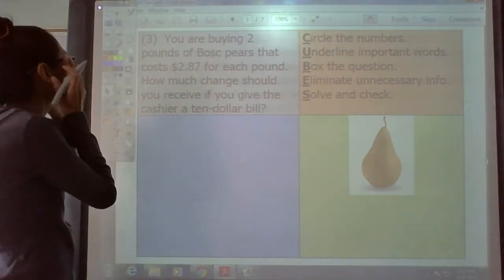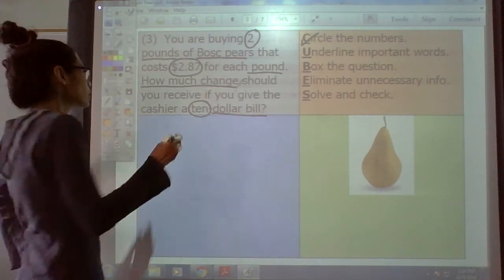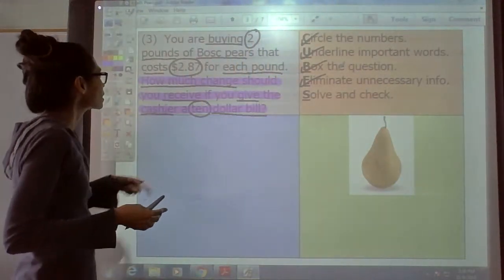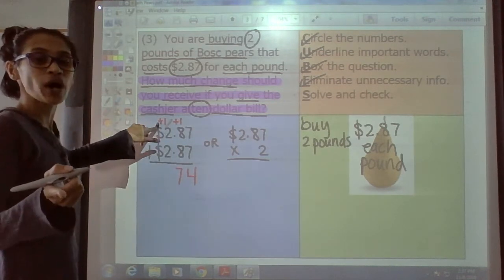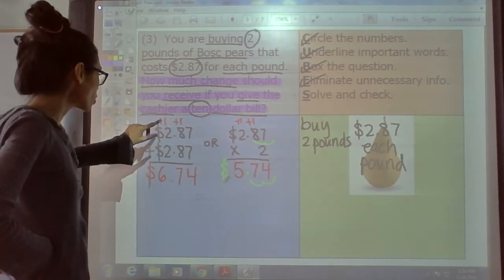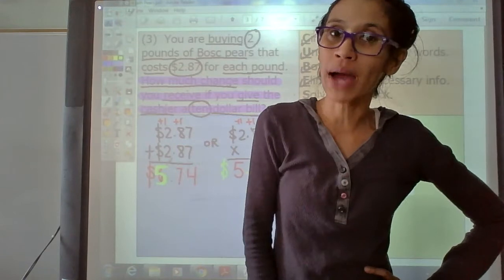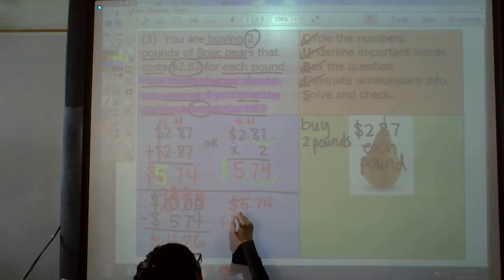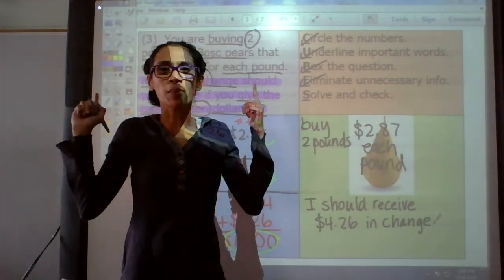Fall Harvest Math (Pears, Day 2, Part 3)